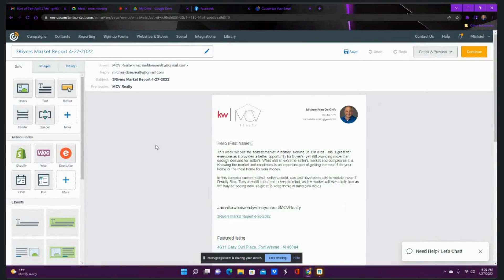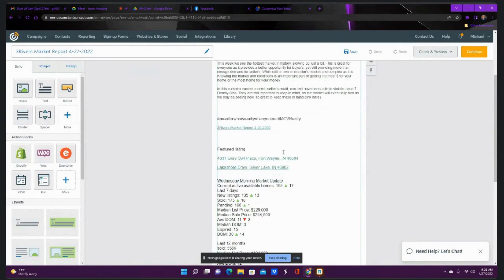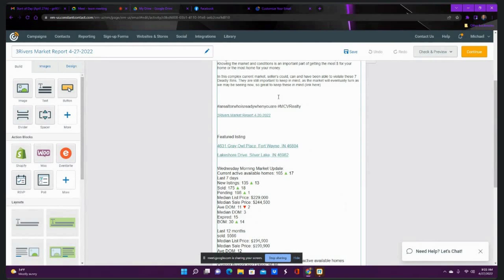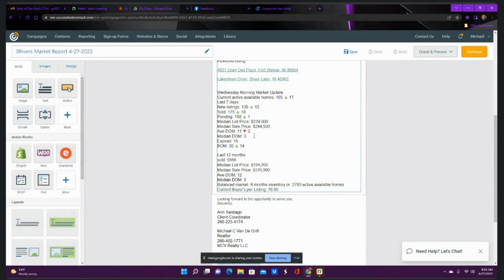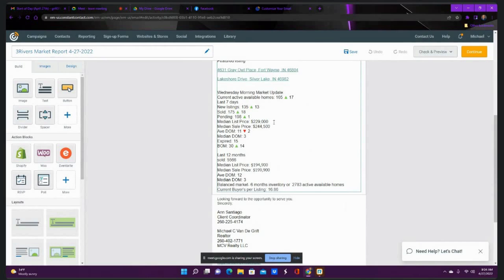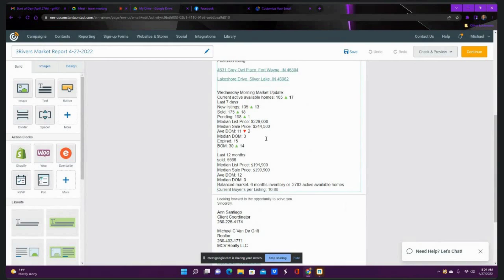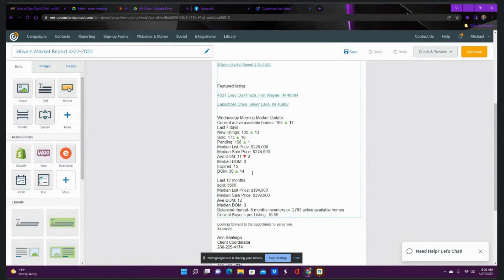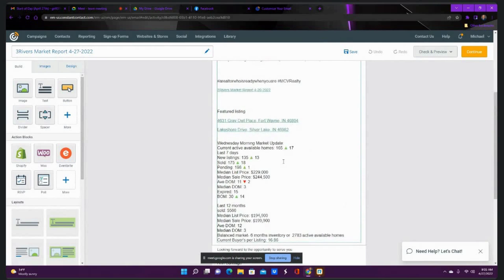3Rivers Market Report 4-27-2022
Fort Wayne and local housing market report.